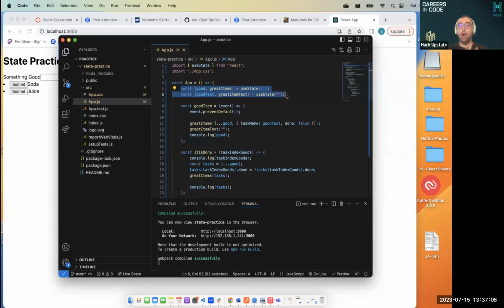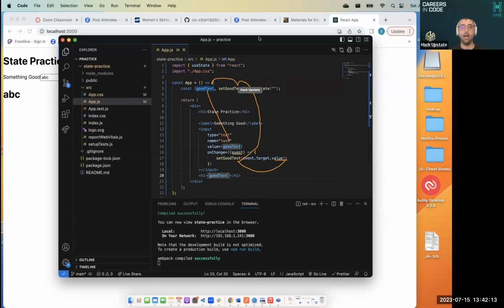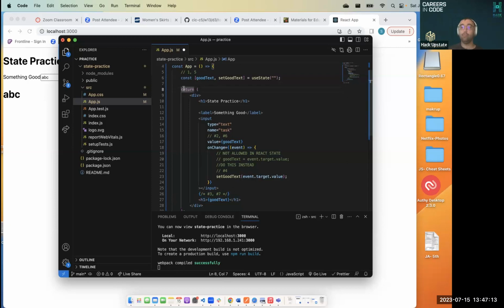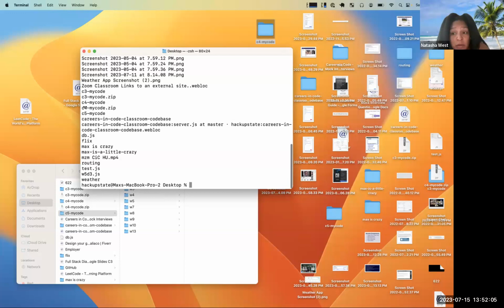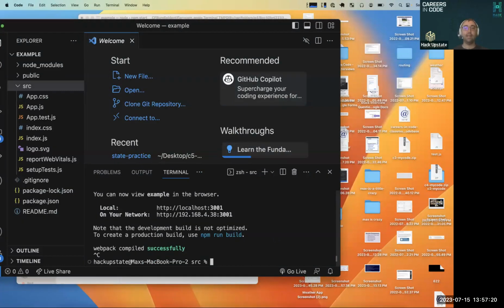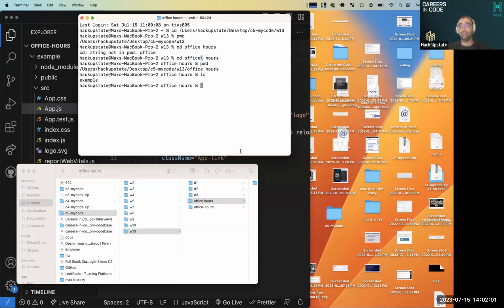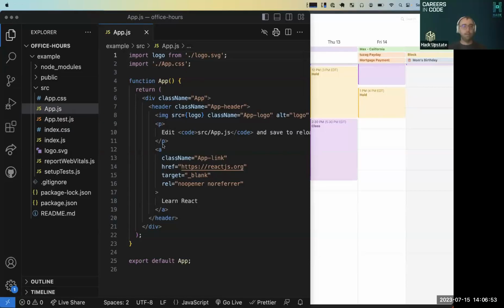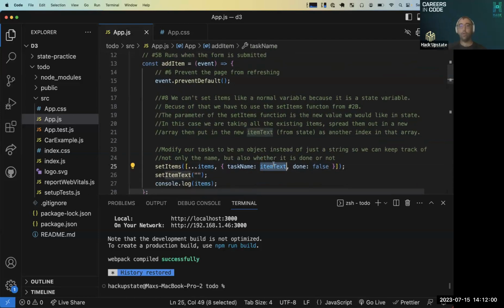C5 W13 Office Hours